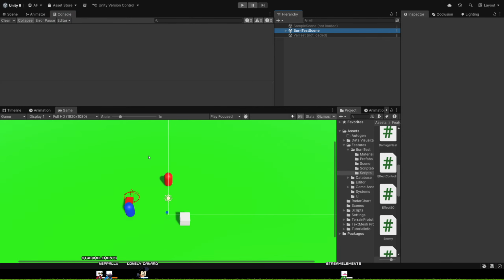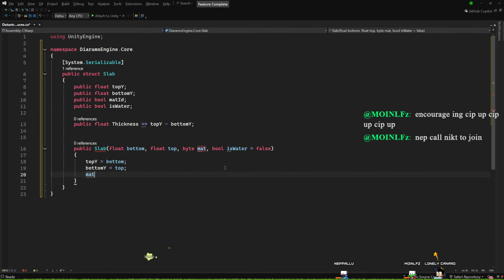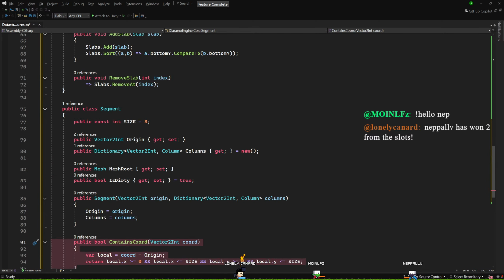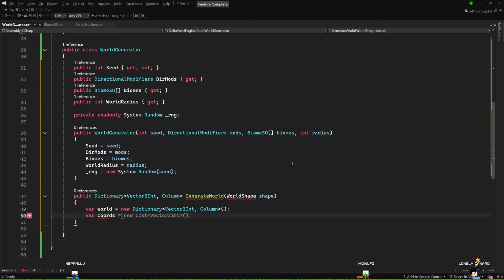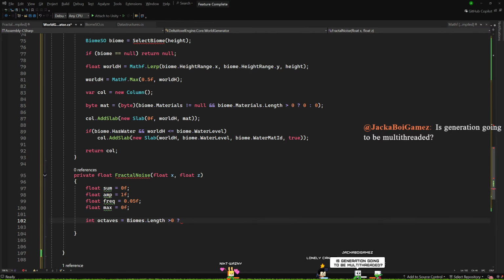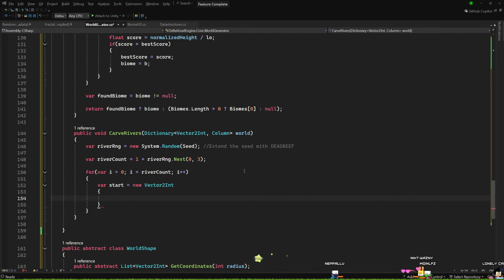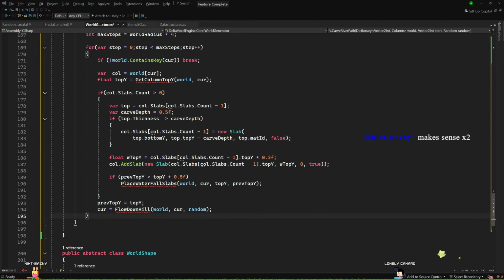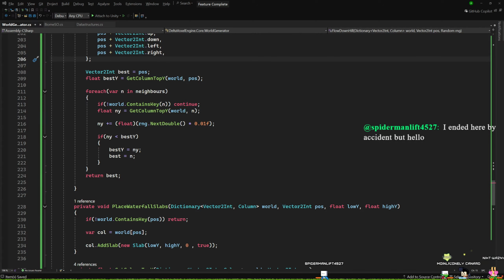Delta Voxel Engine